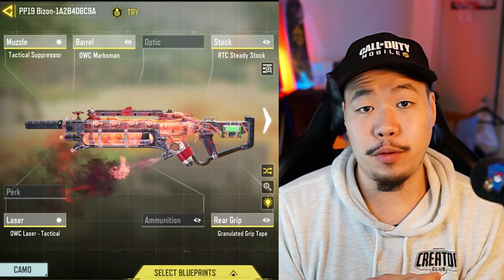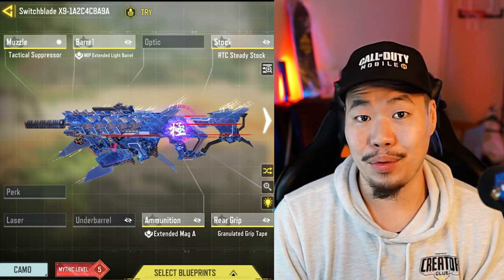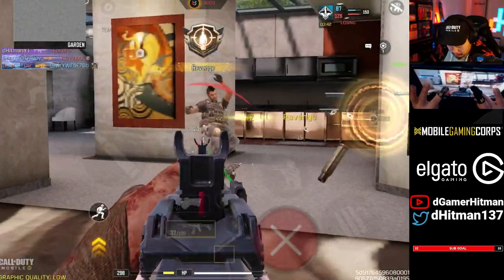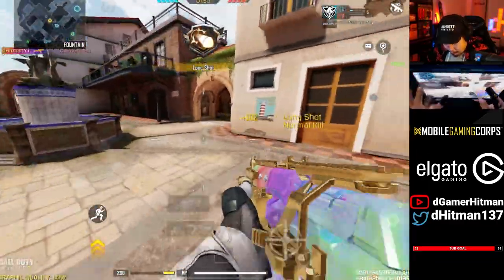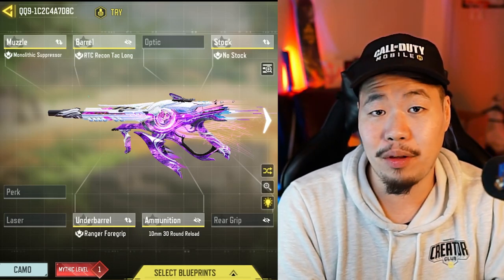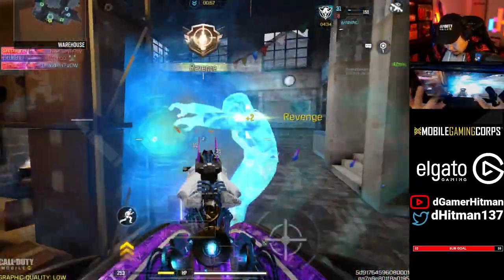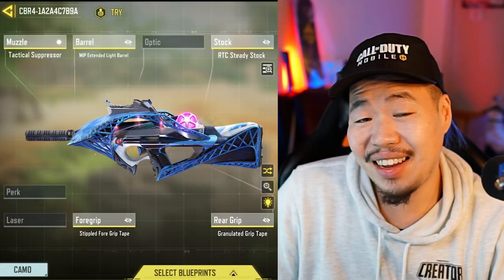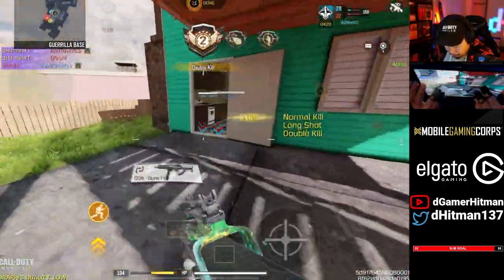Top 7 MUST Use Guns of Season 3 of COD Mobile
Or @dHitman137

Thanks

Hitman Out!